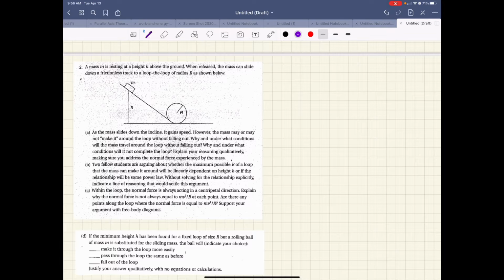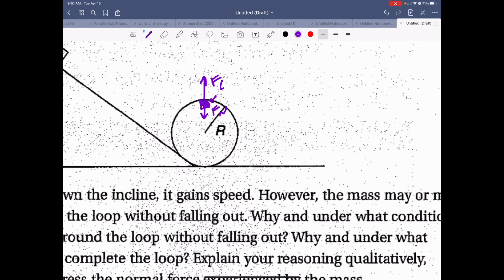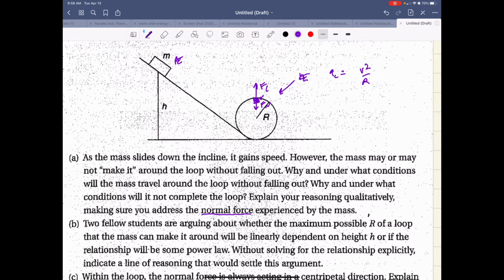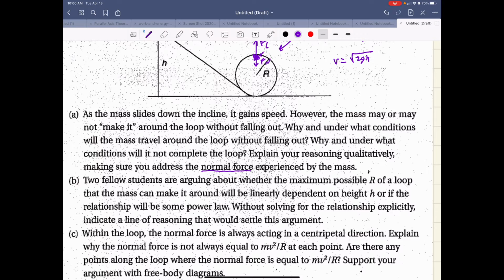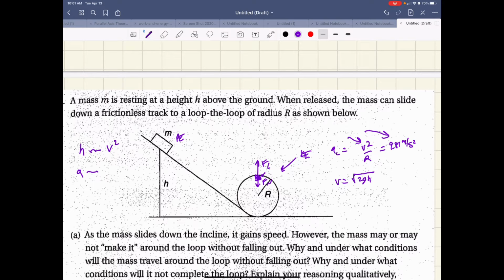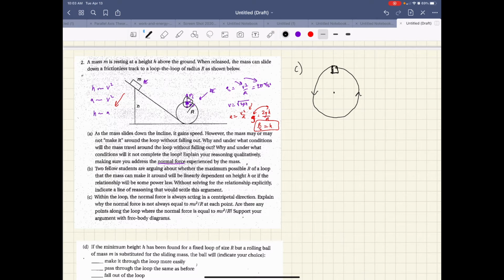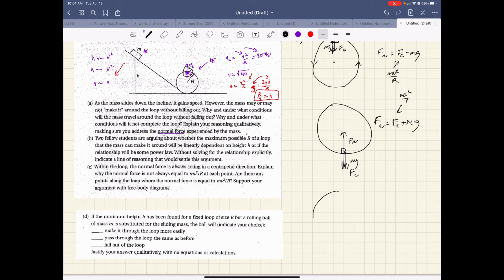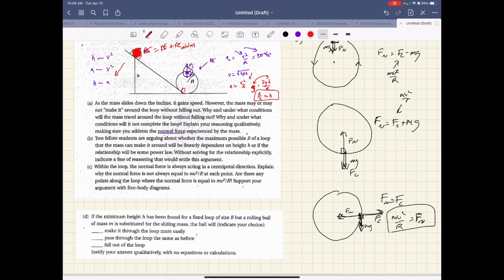#2 AP test solution